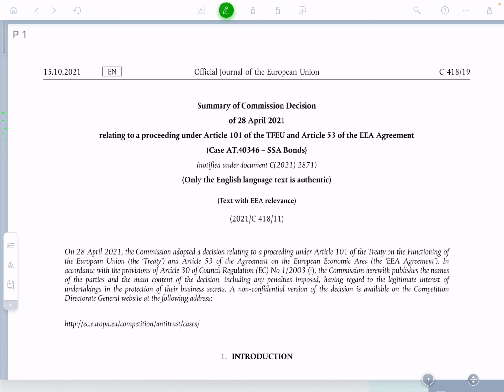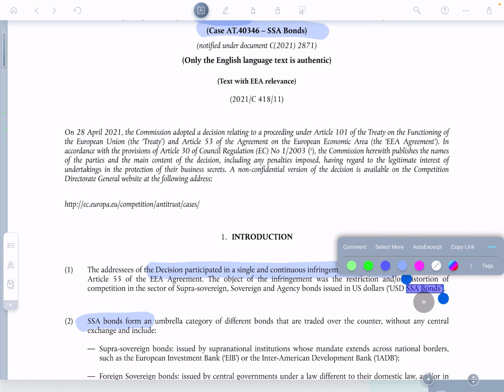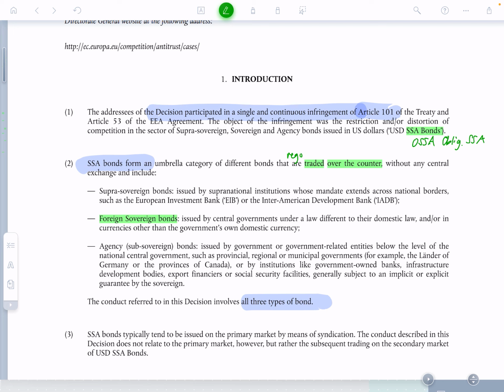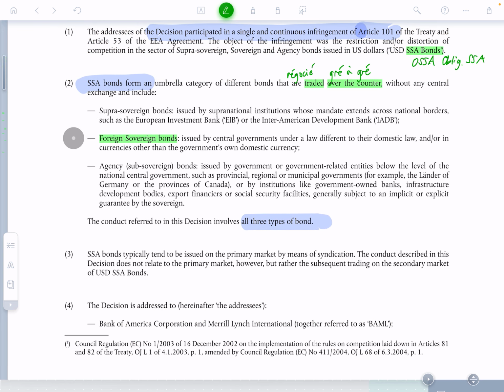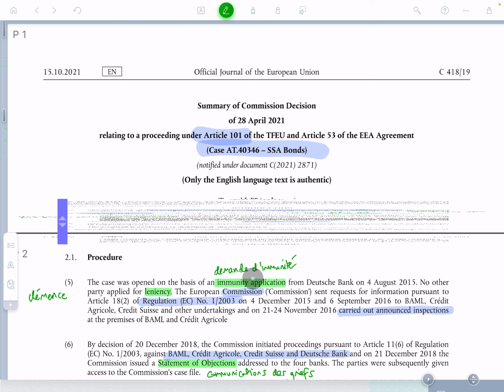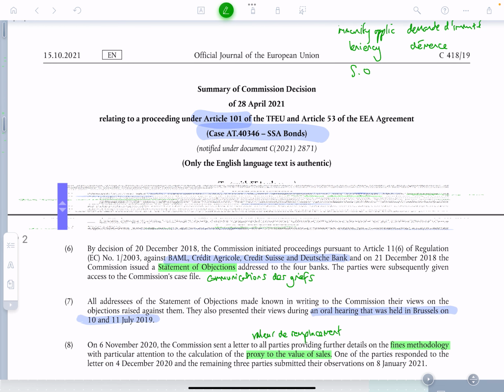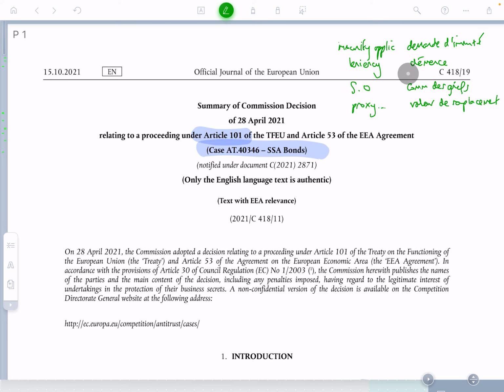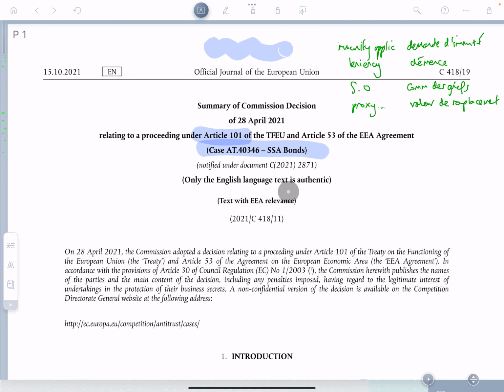Annotation and activation for interpreter preparation with LiquidText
Activating of terms and information is crucial for interpreting assignments. This video shows how you can build 5 simple steps into your process to repeatedly activate terms and information from meeting documents
1. annotate
2. re-read
3. copy to the top of the page
4. re-read the vocab at the top of the page when you open a document
5. export to flashcards (and/or glossary)